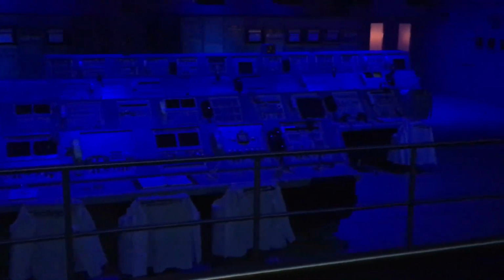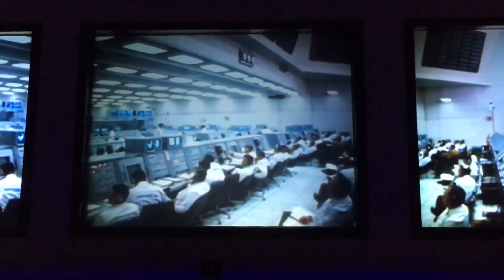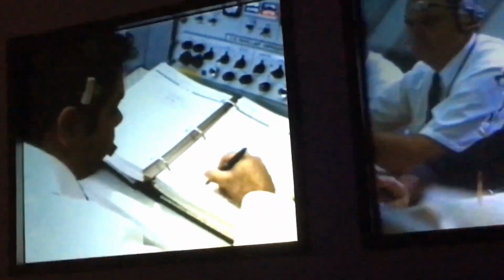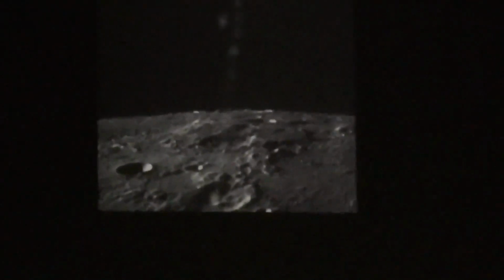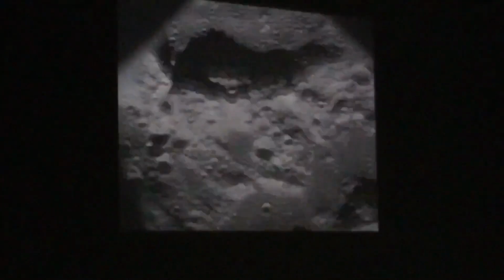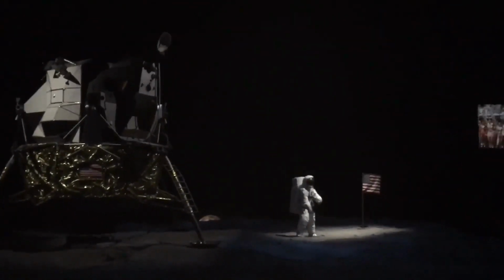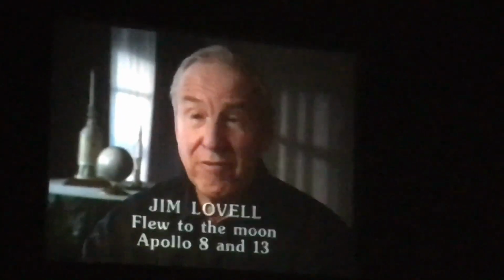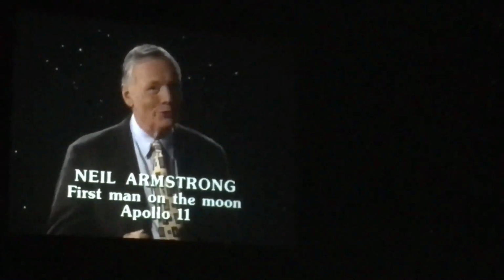A TRIP TO KENNEDY SPACE CENTER - PART 1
MAY 2021 TRIP TO KENNEDY SPACE CENTER

LIBMANAN CHIP AND PUTT HOME GOLF
GOLF TAYO, TARA NA! TRAVEL & SPORTS